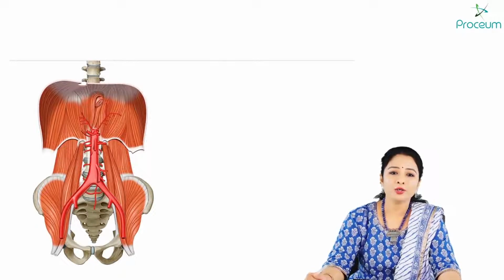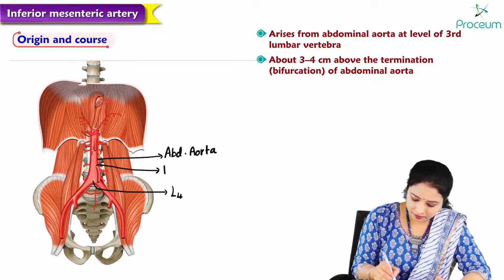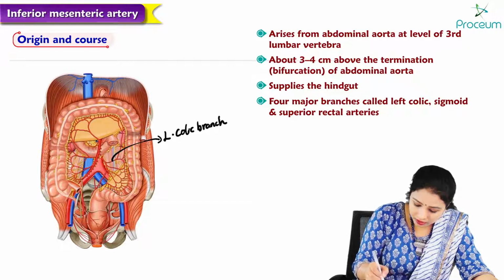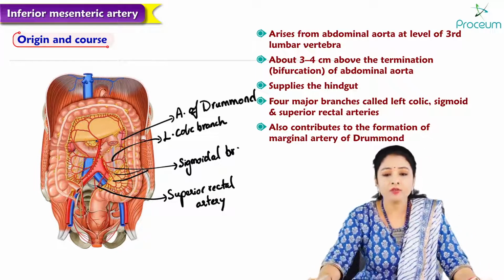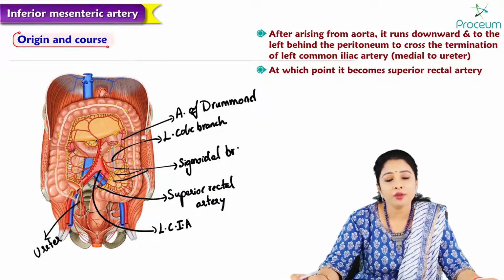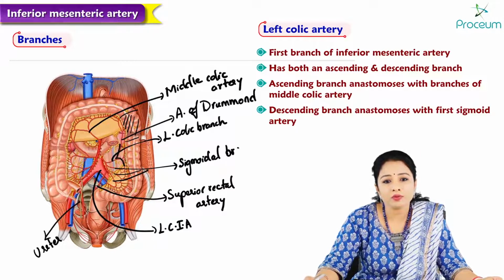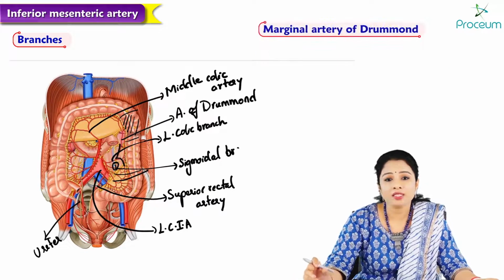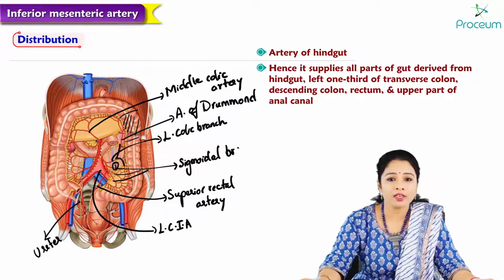Inferior Mesenteric Artery- Anatomy | NEET Based | USMLE | FMGE | MBBS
The inferior mesenteric artery originates from the abdominal aorta a few inches below the takeoff of the superior mesenteric artery. The artery runs slightly lateral to the abdominal aorta after its origin at the level of the third lumbar vertebrae behind the third part of the duodenum. Embryologically, the inferior mesenteric artery supplies the area of the hindgut, the distal portions of the intestinal tract. The hindgut consists of the distal third of the transverse colon, descending colon, sigmoid colon, and superior segment of the rectum. The IMA classically terminates into three branches. These branches, from proximal to distal, include the left colic artery, the sigmoid artery, and the superior rectal artery. Straight arteries known as arcades carry blood from the branches of the IMA to the colon